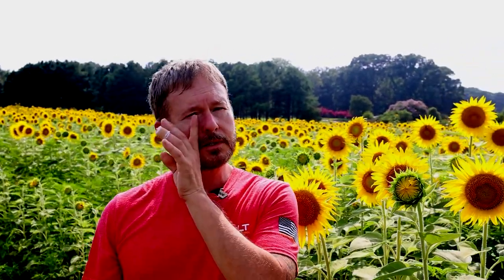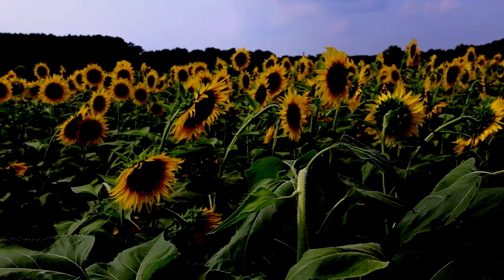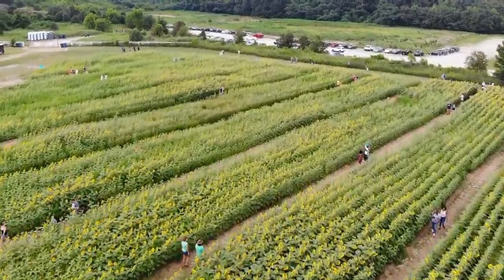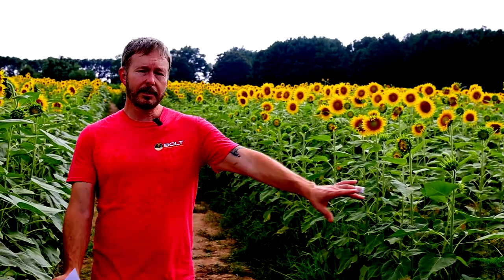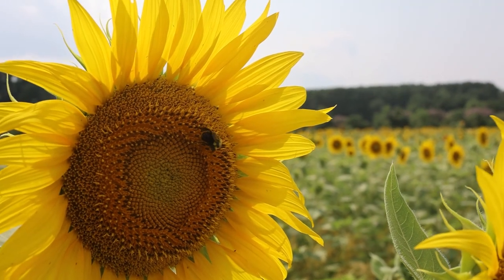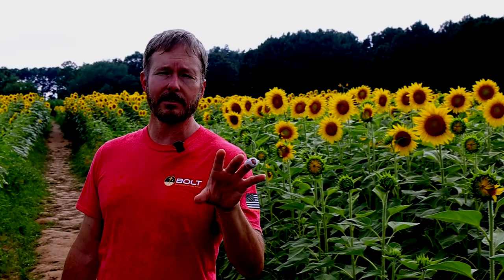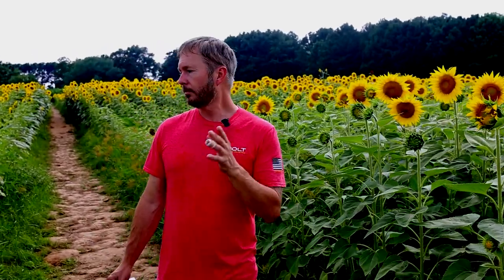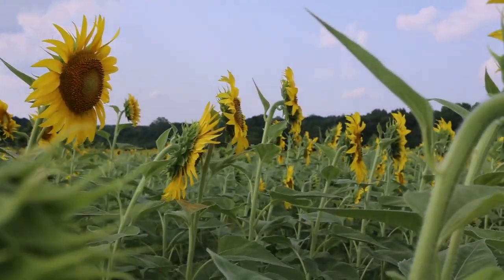THE POWER OF THE MIGHTY SUNFLOWER 🌻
Kevin walks through the sunflower fields at Dorothea Dix state park. Each year the town of Raleigh plants these for the public to enjoy Such an amazing history behind this grand plant.
We invite your questions and comments, just plant those below.
Let’s all get inspired for our next outdoor project. “All Things Grow with LOVE”

Our channel is made possible with the help from our wonderful sponsors. The companies we choose are trusted partners we believe provide an excellent solution in our line of work,  are of high quality, which we proudly use in our own outdoor service companies.

Our Award-Winning Outdoor Service Companies Holly Springs, NC
Fontaine Landscaping – Premier Landscape Contracting
Bolt Outdoor Lighting – Premier Outdoor Lighting and Audio